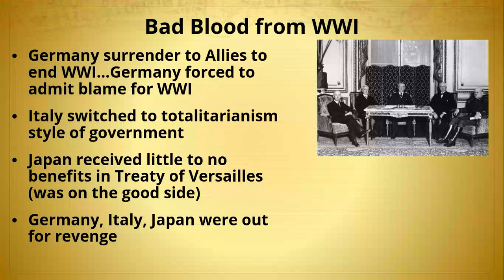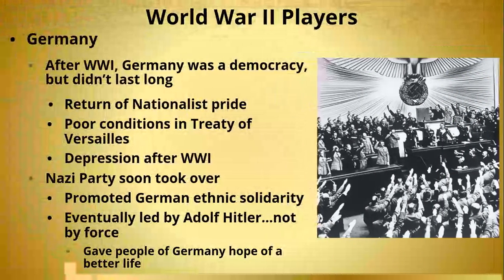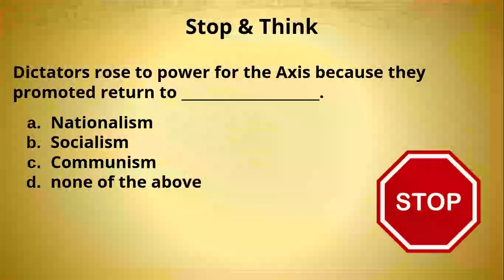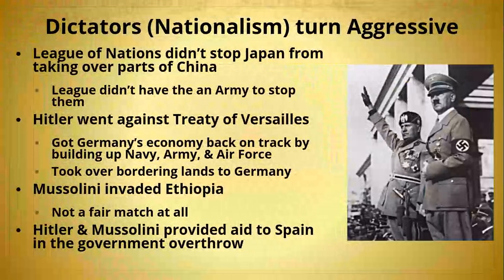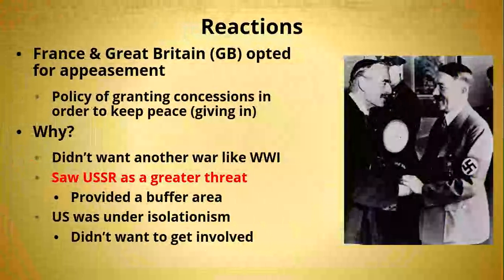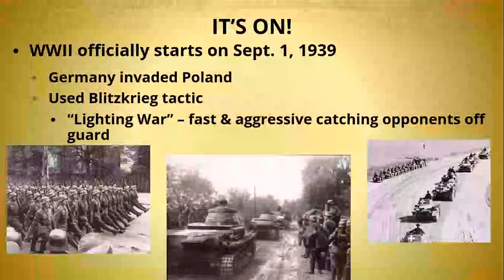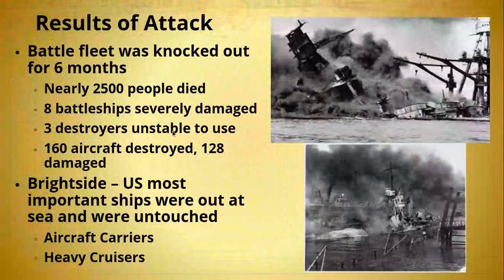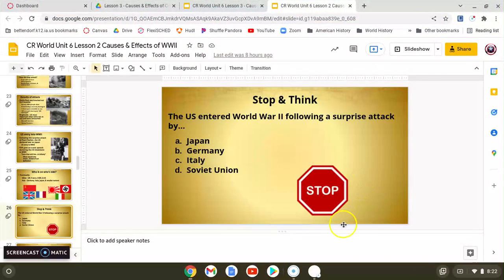CR World Unit 6 Lesson 2.1 Causes of WWII